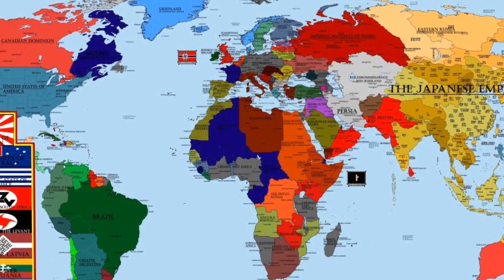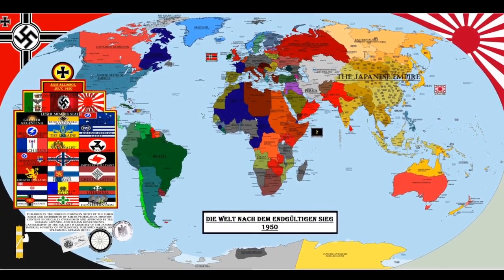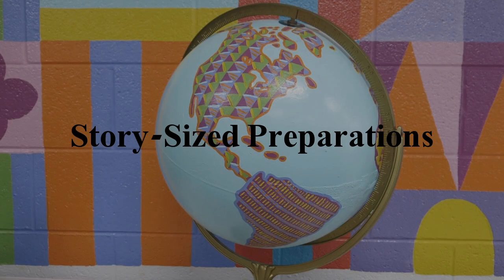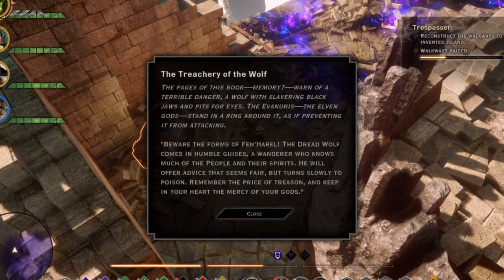Working Out and Working In | Weaving Worlds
Music is from the video game Octopath Traveler.